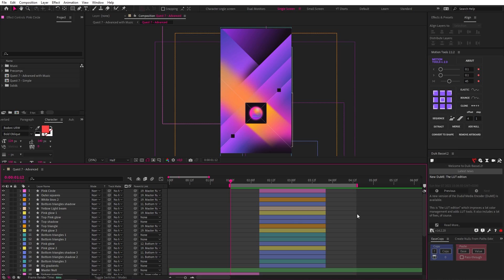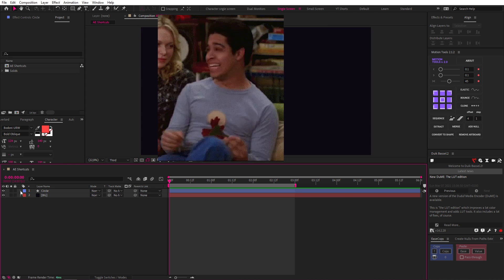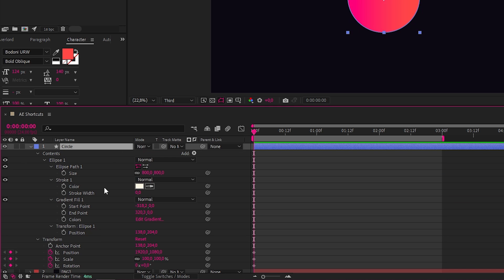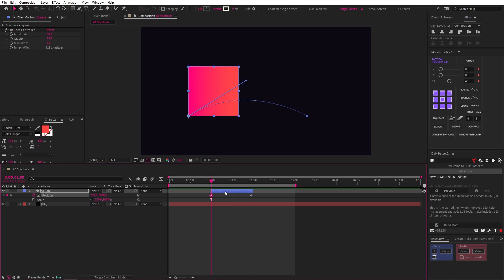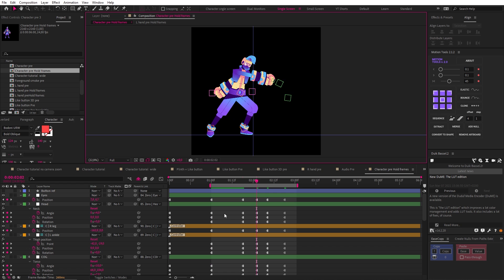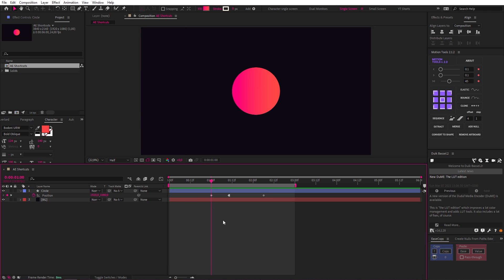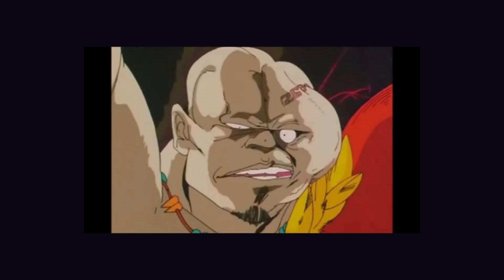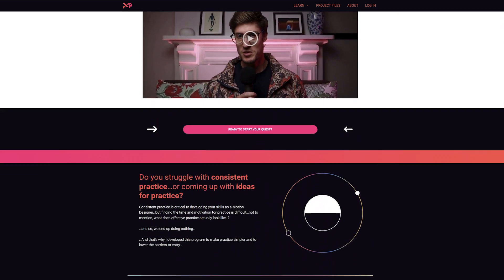The only After Effects Shortcuts you need!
After Effects shortcuts can provide a massive increase in the speed of your workflow. So, in this tutorial, we're going to cover some of the best After Effects shortcuts...that no one has told you about. These are my favourite shortcuts and they are all shortcuts that I actually use on a daily basis!

✨My Gear: